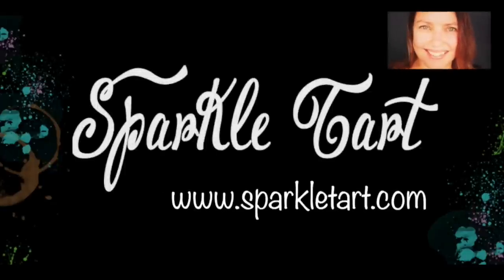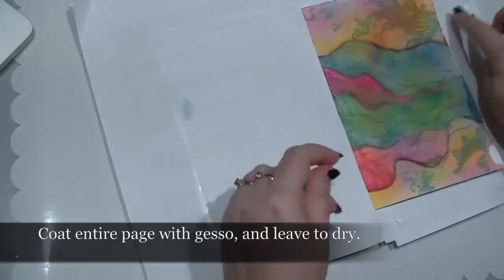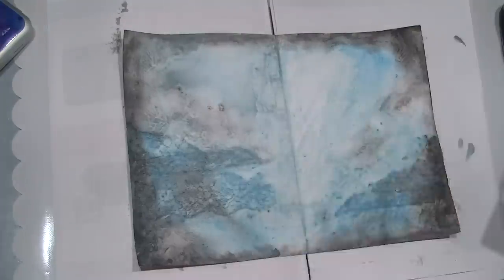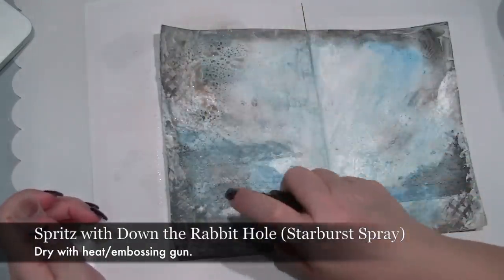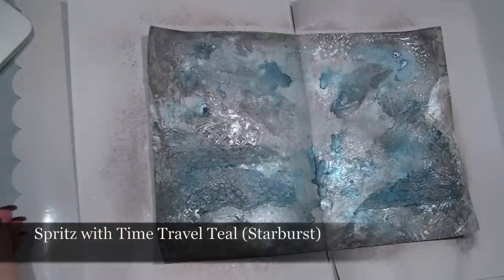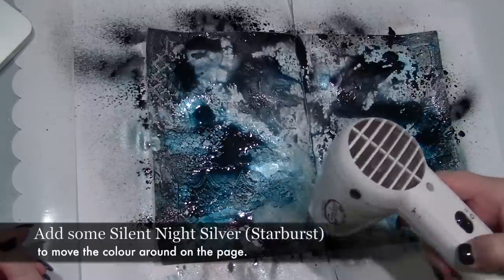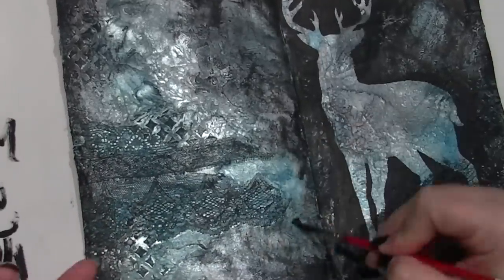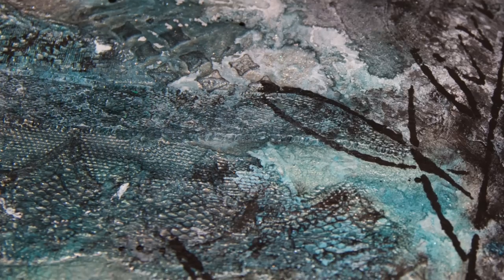Mixed Media Oh Deer Journal Page using LSG Starburst Sprays and Gelatos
Watch as Kate creates a paint over textured collage mixed media page - incorporating Starbursts, Gelatos and gesso.

…. ★….   MOST POPULAR  …. ★….